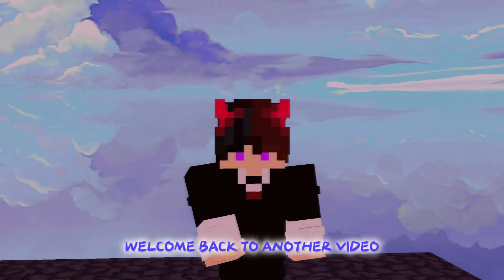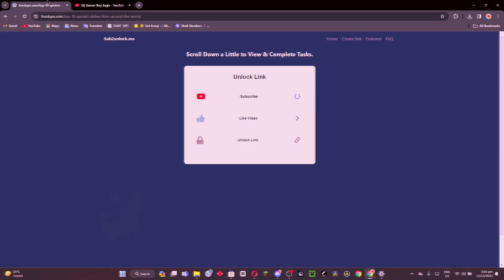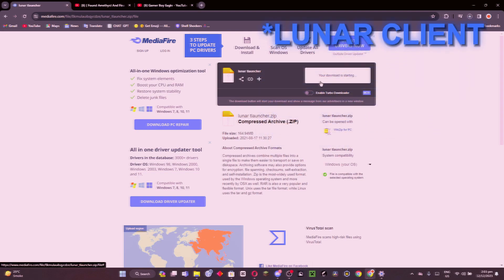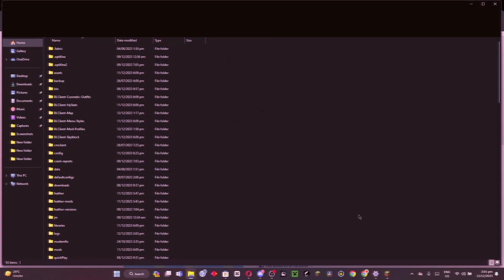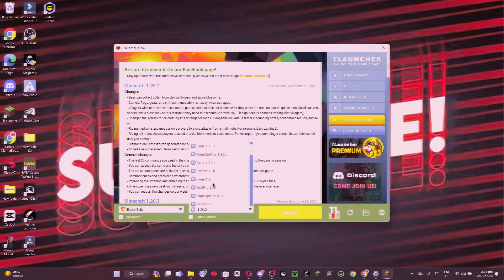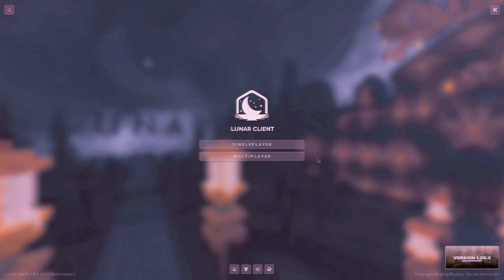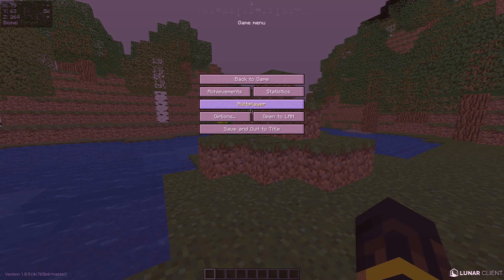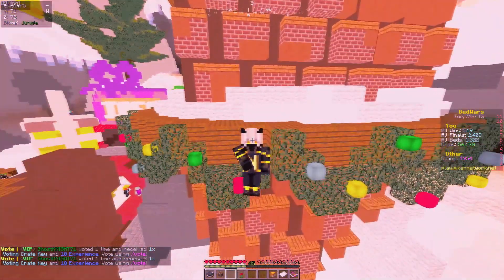HOW TO DOWNLOAD LUNAR CLIENT IN TLAUNCHER. LATEST 2023. EASY. { GMRBOYEAGLE ]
So, this is how you can download lunar client for tlauncher, watch the video till the end and hope this video helps you. and Please share it.And this video is not to promote any illegal things, so if you can afford original MINECRAFT, Purchase the original one.  :) This will help Developers also